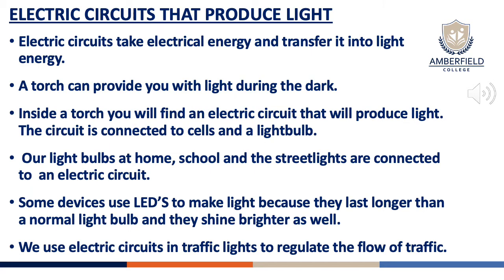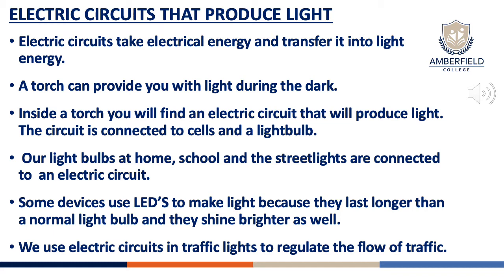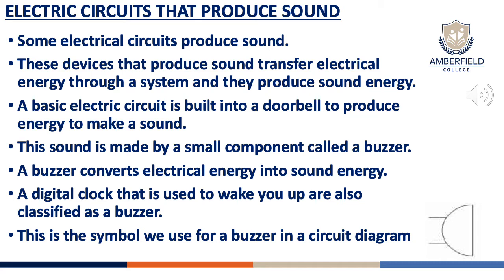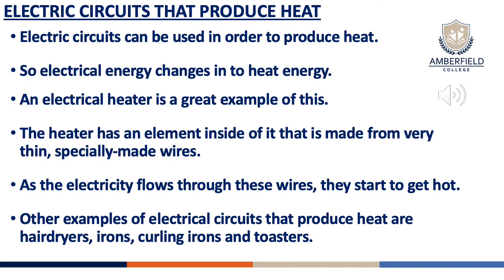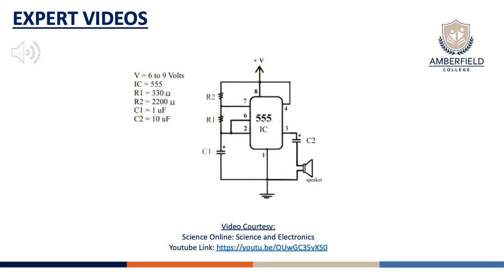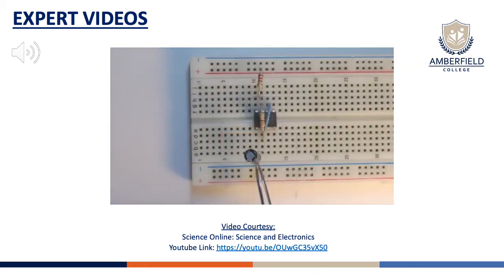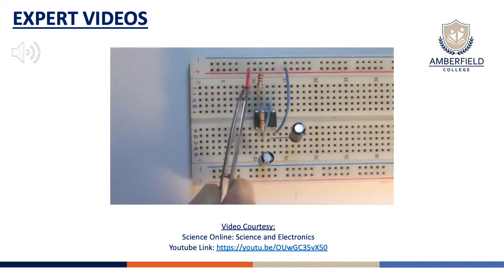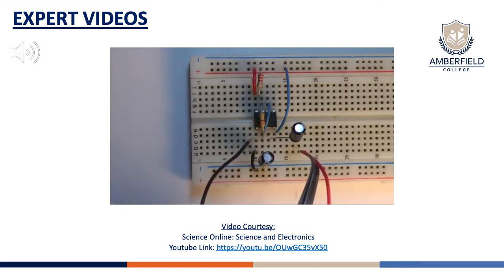Term 3 - Lesson 20 - Using Electric Circuits - Part 2 | Date 07 September 2020